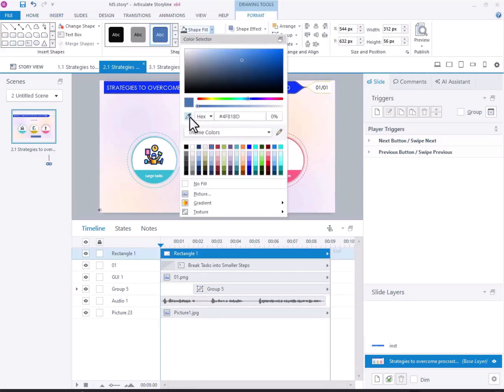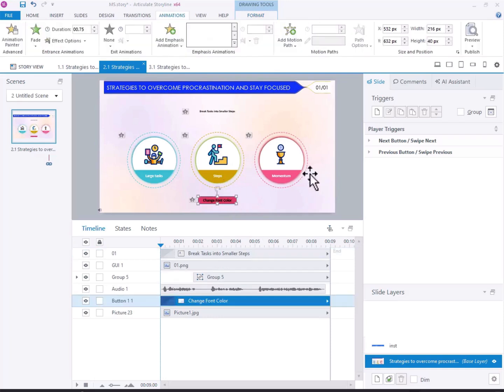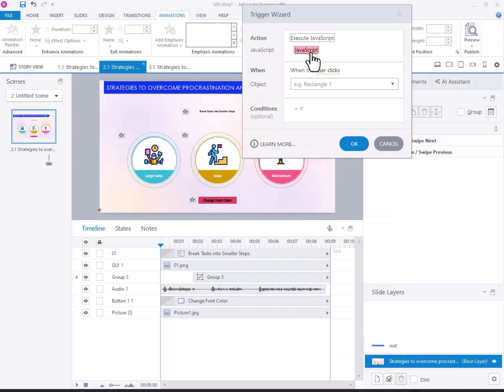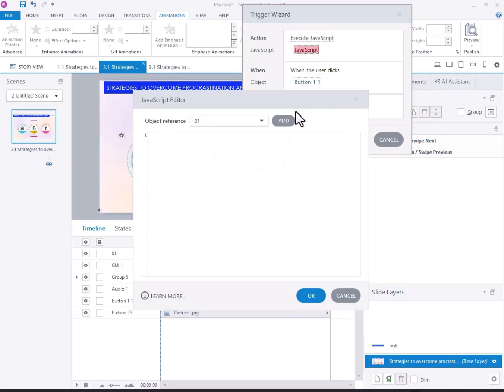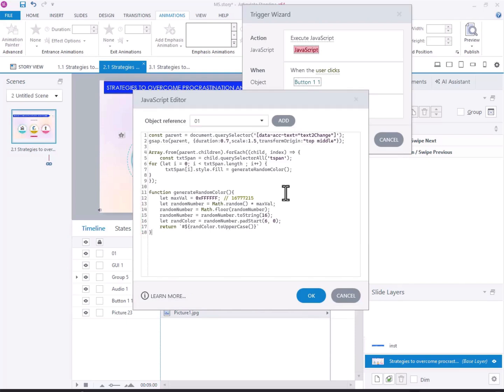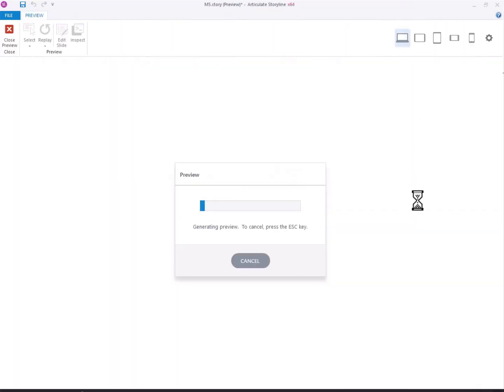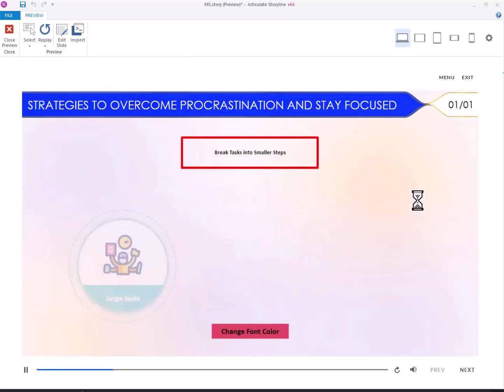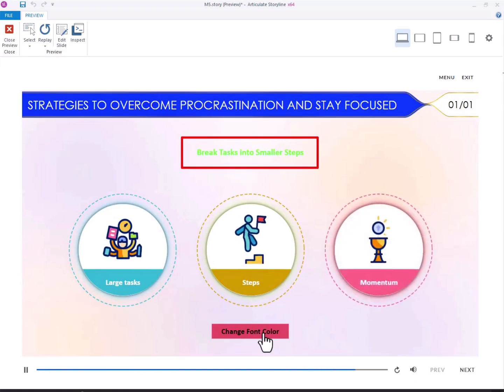Customize Text Colors in Storyline 360 with JavaScript | Tutorial for eLearning Designers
Learn how to apply multiple text colors in Articulate Storyline 360 using JavaScript in this easy step-by-step tutorial.

In this video, you’ll discover how to use a simple JavaScript trigger to dynamically change text colors, making your eLearning slides more engaging and interactive. Perfect for instructional designers, eLearning developers, and anyone looking to level up their Storyline 360 skills.

What You’ll Learn:

1. How to set up a button trigger in Storyline 360
2. How to insert and execute JavaScript code
3. How to apply multiple colors to different words and phrases

*About Swift eLearning Services*
At Swift eLearning Services, we create engaging, impactful digital learning solutions that empower organizations, educators, and training providers to achieve measurable learning outcomes.

Our Key Services:

1. Custom eLearning Development:
Tailored, interactive, and brand-focused training courses designed to meet your organization’s goals.

2. Translation & Localization:
Deliver consistent, high-quality training in multiple languages to reach global audiences.

3. BenchStep LMS:
A complete Learning Management System designed to streamline and elevate corporate training.